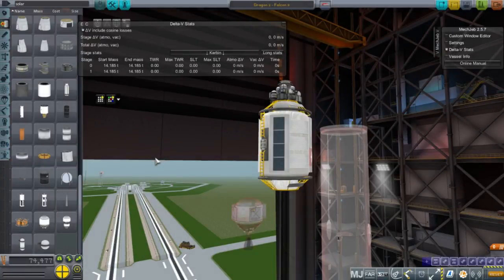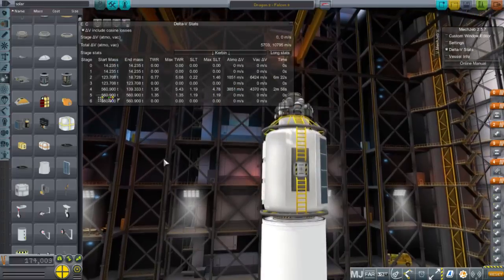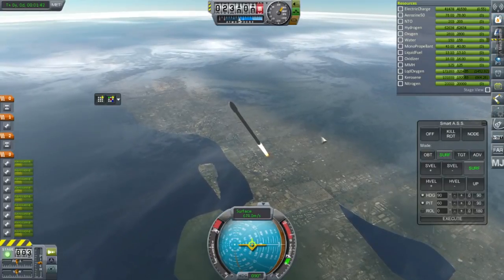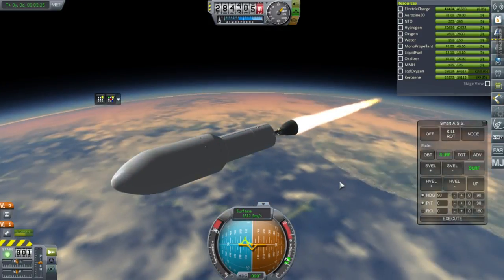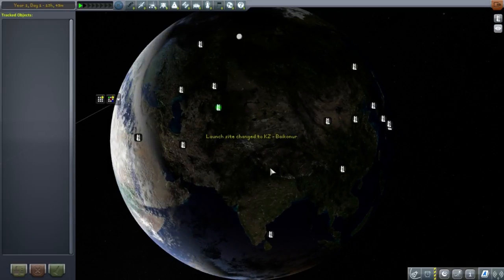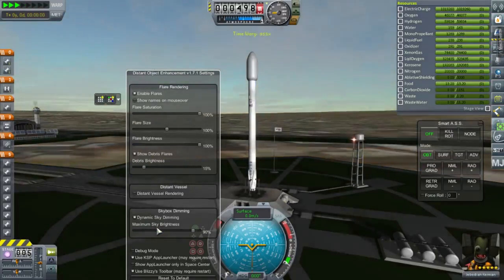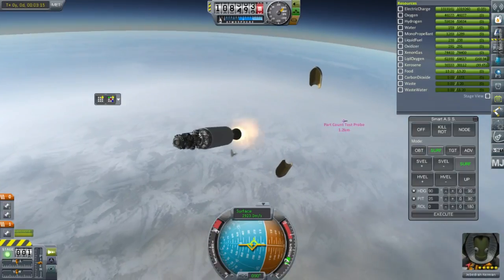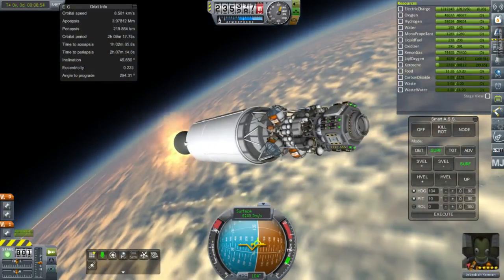KSP 1.1.2 - Testing RSS Performance with Falcon 9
Basically, all the mods for Realism Overhaul have been updated except for RO itself, so I see how they all work with my own config of the KK Launchers Falcon 9.